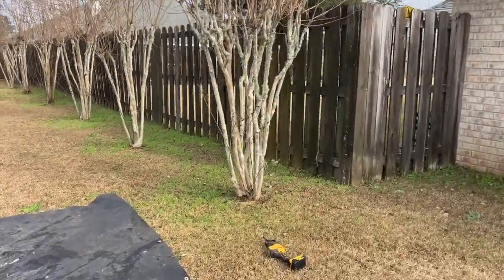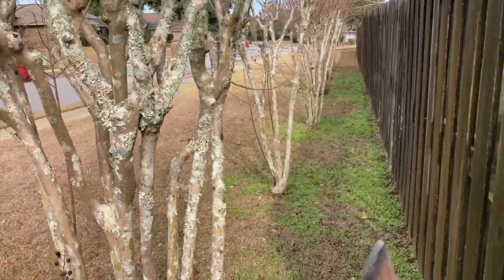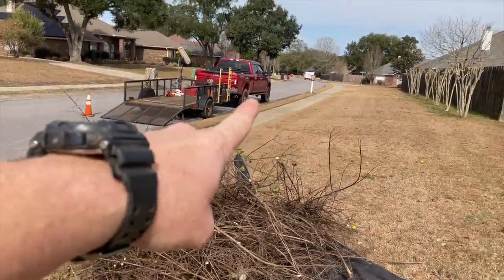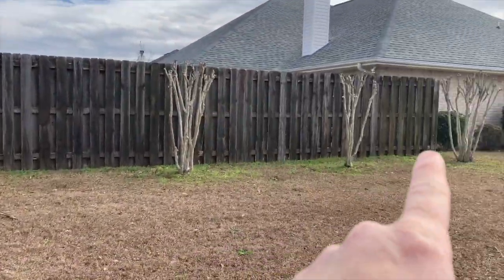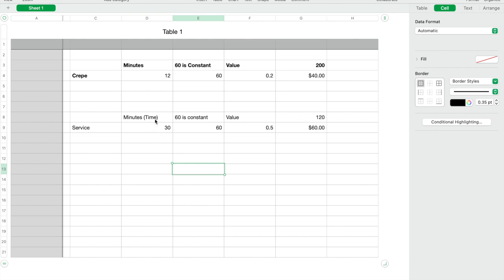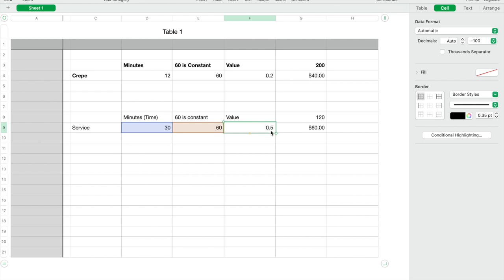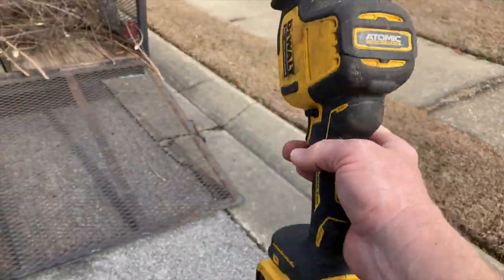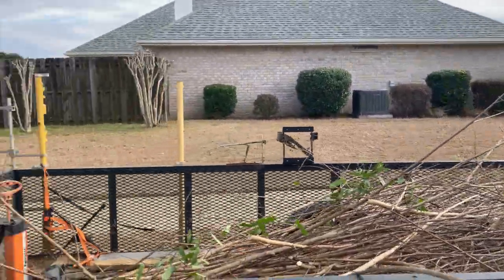How to Price ANY LAWN SERVICE in 2024 (Detailed Examples)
How to price any lawn service for your lawn care business.

My 3 Favorite Lawn Care Tools:

For Pruning: Dewalt Hand Saw
Best Multi Tool: Leatherman Skeletool
Best Boots: Merrell Foresbtound

My Story:

In 2016 I had been in law enforcement for almost 7 years.

I was not in control of my schedule, I was hardly making any money, and I was away from my family working nights and holidays.  I was capable of more,, and I was silently suffering.  I knew I was selling myself and my family short.

I started Florida Turf Pros as a side hustle in 2016 before going full time in 2017.

My lawn business changed my life.  I control my own schedule, my own income, and I am proud of what I have built.

On this channel you will learn the steps I have taken (and am still taking) to have a lawn care business that serves ME and my family’s needs.

We are a small owner operated company (2 full time mowing trucks/crews, and now a sod installation division).

If you are interested in starting a lawn care business this channel will provide the direction.

This really is a great industry to be in…

 And I hope that by documenting my journey it will help you too.